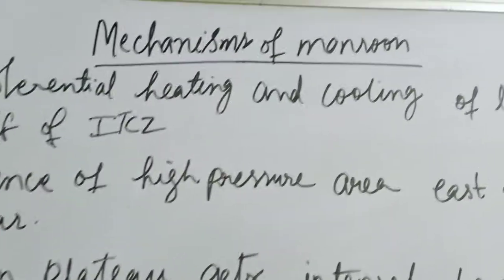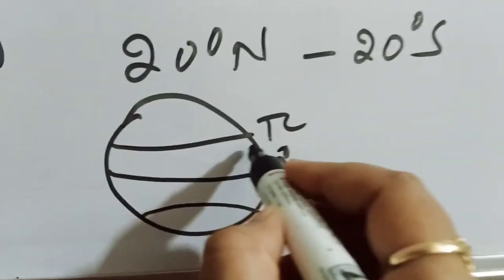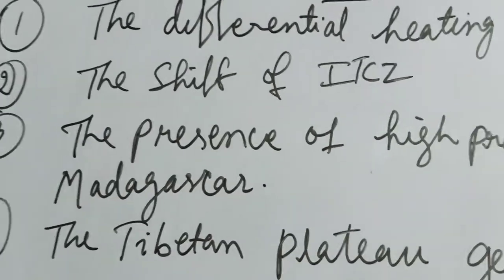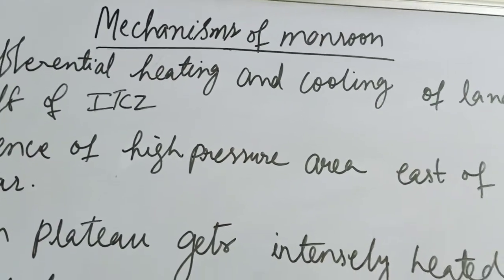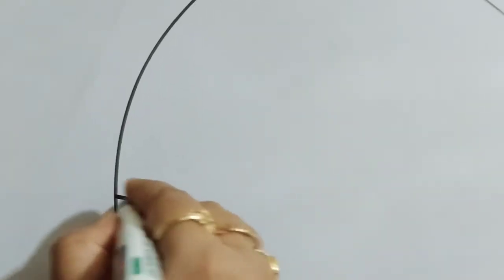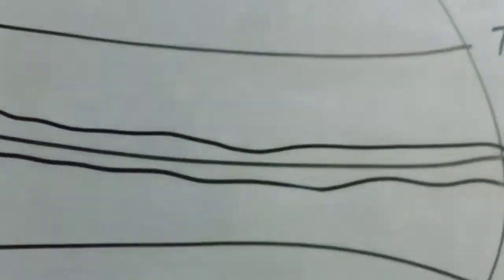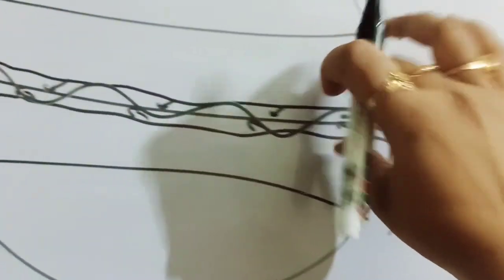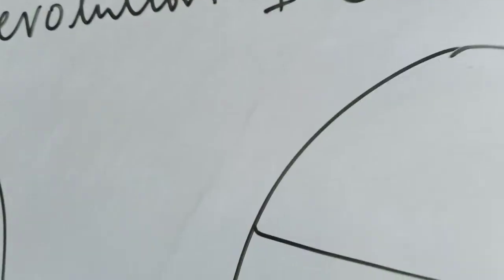mechanisms of monsoon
chapter-climate
Class-9
CBSE